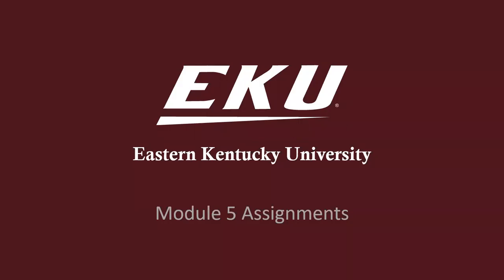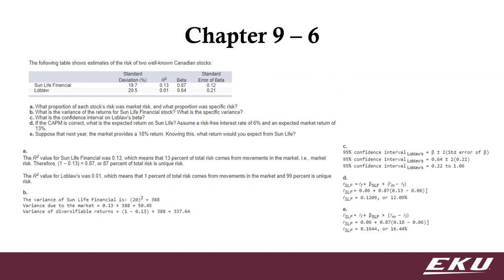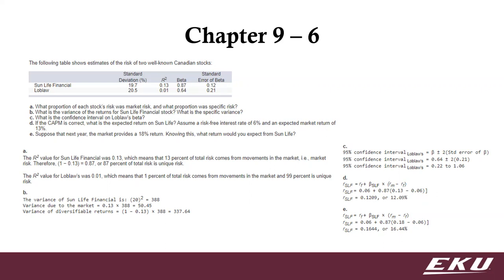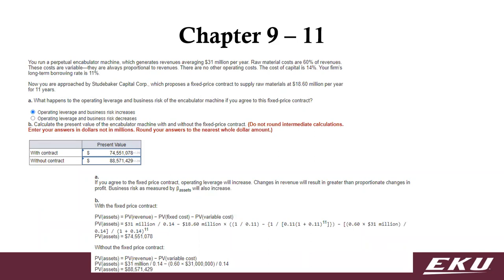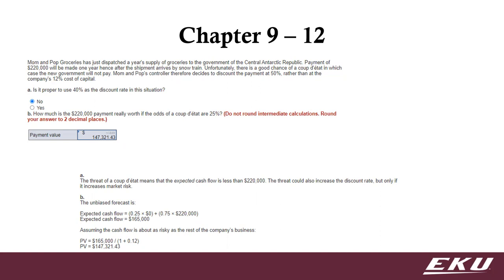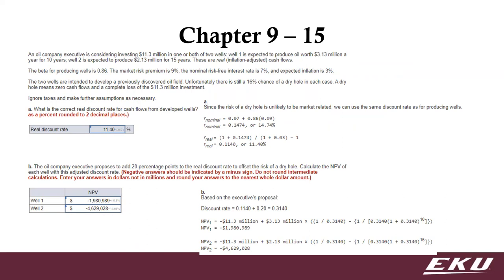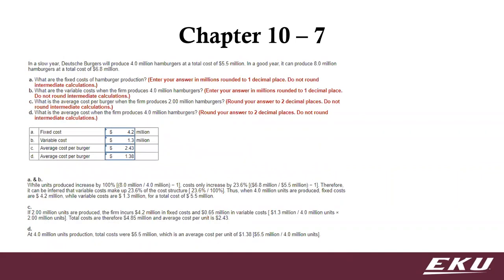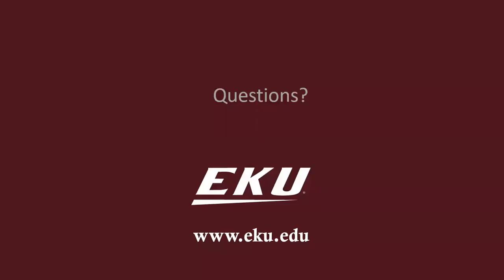Module 5 Assignments MBA 833